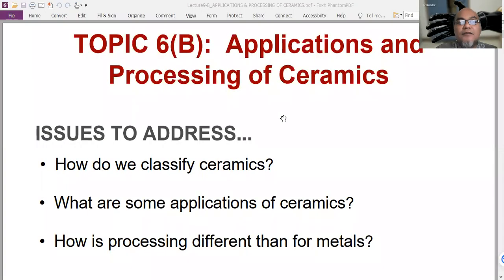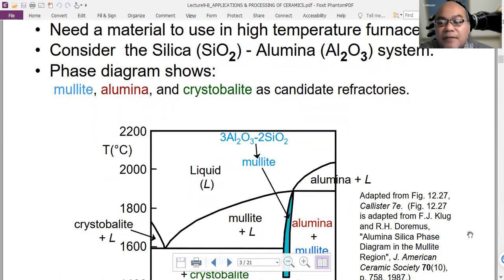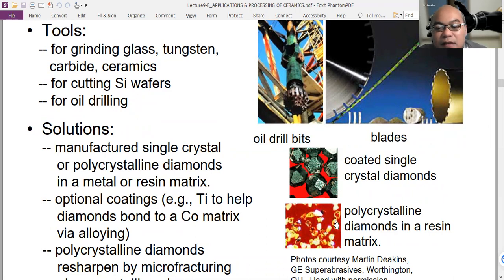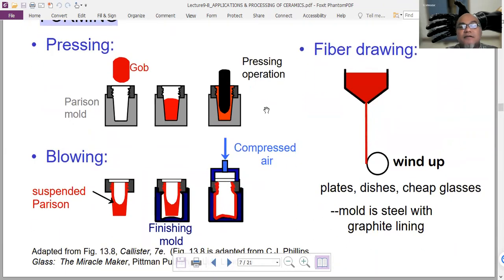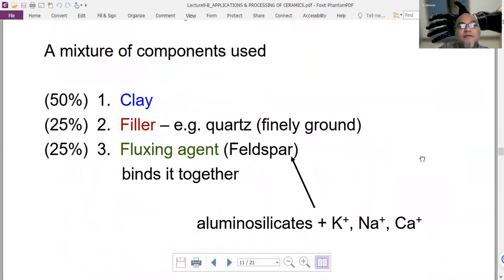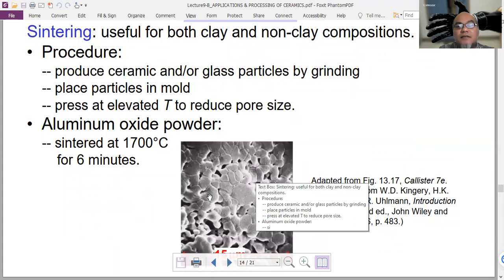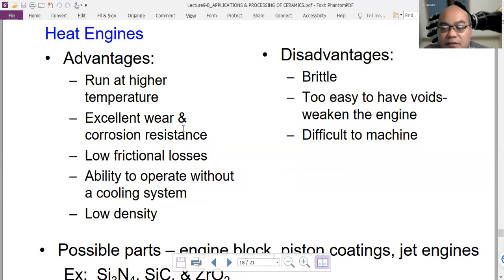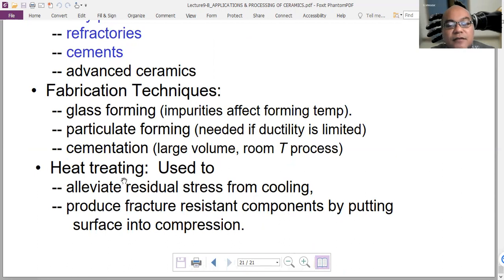BIOMATERIALS (20): Ceramics (Part 2)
In this session, the processing and applications of ceramics are explained.